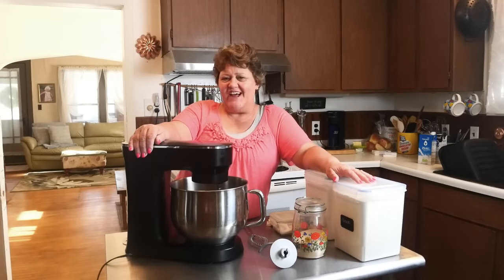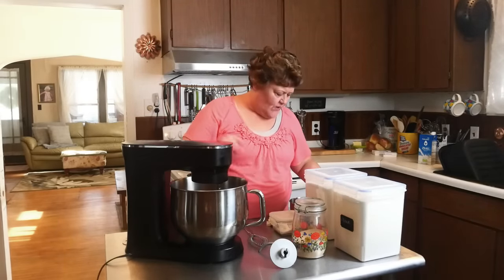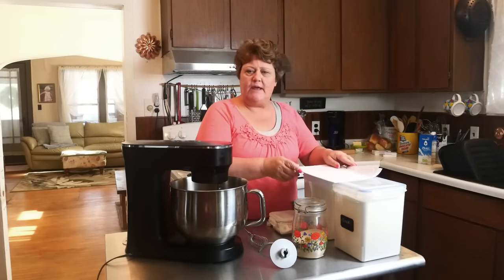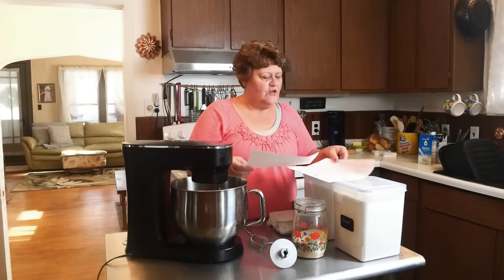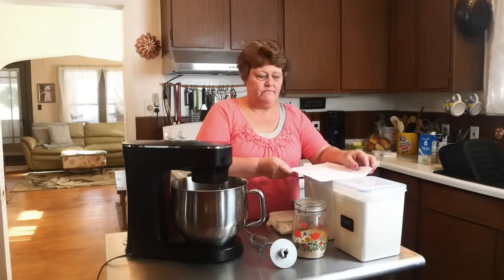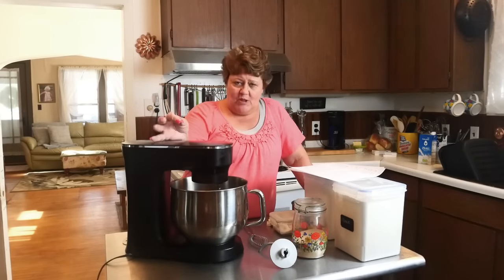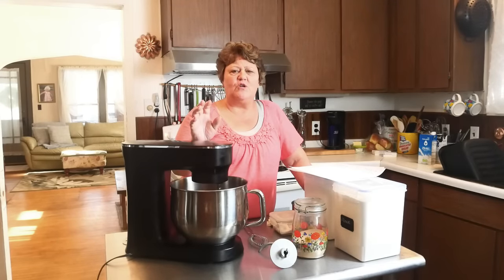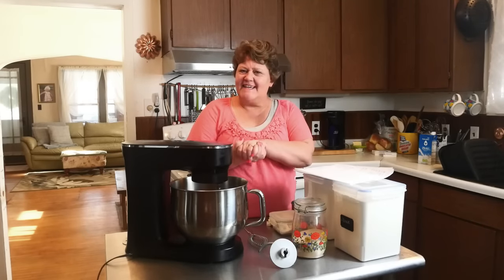Join Me In The Kitchen | Delicious Homemade Breads & Rolls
Little Homestead Recipes A Love For Homemade Cook Book:
1-2/3 C. Warm Water
1 Tablespoon Yeast
1/4 C. Sugar
2 Eggs
1/3 C. Oil
1 Tbsp Apple Cider Vinegar
3-1/2 Tbsp. Soft Butter
5-3/4 C. All Purpose Flour
1 tsp. Salt

Egg Wash
1 Egg
1 Tbsp. Milk

Sandwich Bread
1-1/2 C. Warm Milk
2 tsp. Yeast
2 Tbsp. Sugar
2 Tbsp Butter
2 Eggs
1 tsp. Salt
4 C. All Purpose Flour

Cinnamon Rolls &  Cinnamon Pull Apart Bread
2 C. Warm Water
1 Tbsp. Yeast
1/2 C. Oil
1/3 C. Sugar
6 C. Flour
1 tsp. Salt

2 x 3 Stainless Table
17 Inch Cast Iron Skillet
30 Quart Stainless Mixing Bowl
Organizer Case For Seeds
Shower Caps

Snail Mail :
Renea wayna
Kaleva, MI.
49645